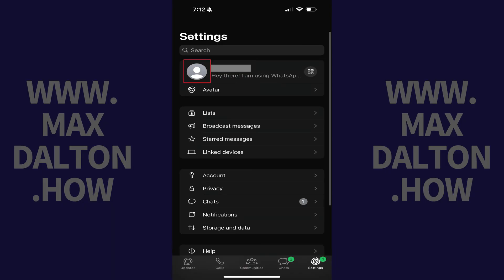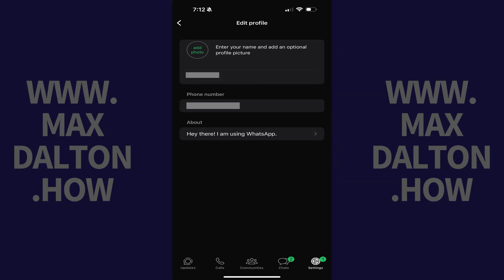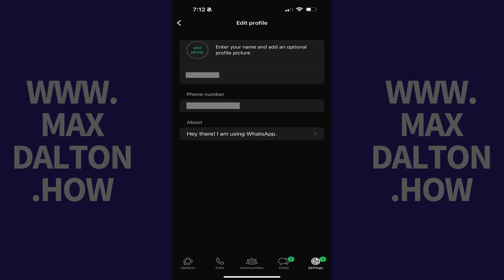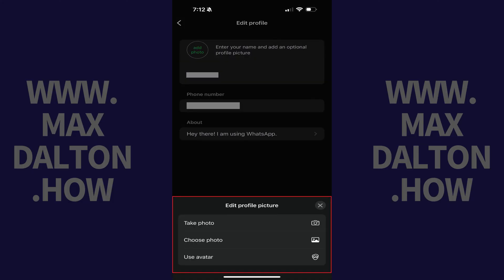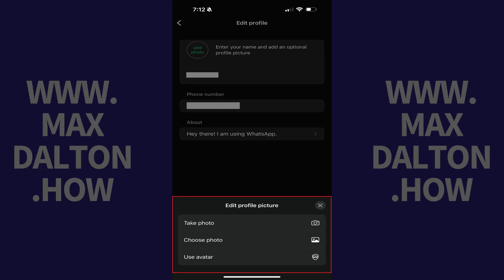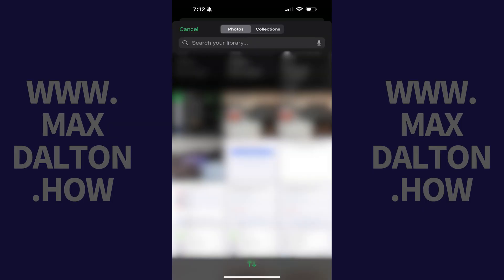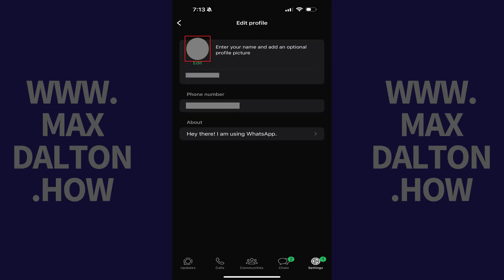How to Add a Profile Picture in WhatsApp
In this video I'll show you how to add a profile picture to WhatsApp.

Timestamps:
Introduction: 0:00
Steps to Add a Profile Picture in WhatsApp: 0:07
Conclusion: 1:04

Video Transcript:
Step 1. Open WhatsApp on your iPhone, iPad or Android device, and then tap "Settings" in the menu at the bottom of this screen.

Step 2. Tap your profile picture at the top of this screen. The Edit Profile screen is displayed.

Step 3. Tap your profile picture at the top of this menu. The Edit Profile Picture menu pops up at the bottom of this screen. You can choose to either take a picture, choose a picture or use an avatar.

Step 4. In this example I'll tap "Choose Photo." The next screen shows you photos on your device.

Step 5. Tap to choose the photo you want to use as your profile picture in WhatsApp. The next screen lets you size and scale your chosen image.

Step 6. Tap "Choose" after adjusting your image. You'll return to the Edit Profile screen where you'll see that your new WhatsApp profile photo is displayed.